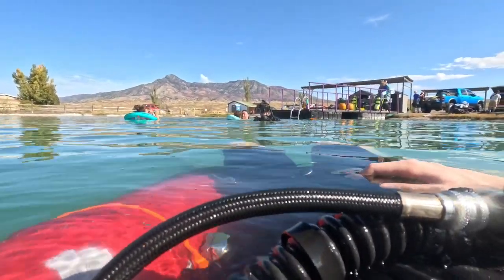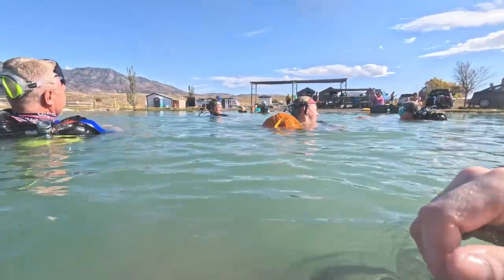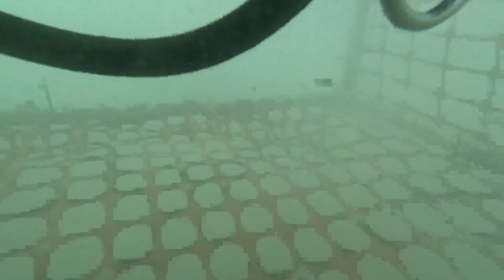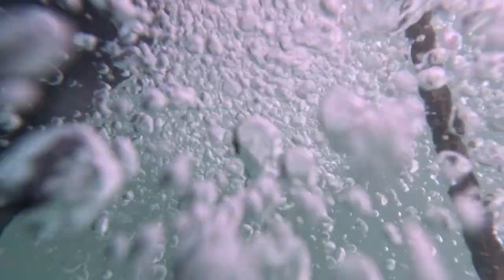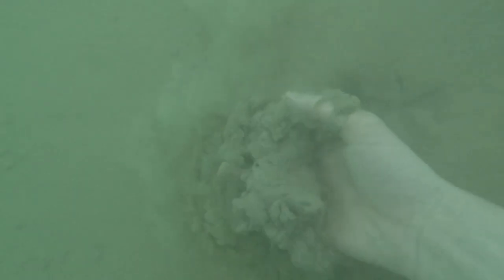Carving￼ pumpkins underwater?! // Belmont Hot springs!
I went to Belmont hot springs to see the underwater pumpkin carving competition; I also show some of the features of the hot spring itself. The water temperature was 95 degrees! Sadly I forgot to bring a pumpkin to carve but I enjoyed seeing what others had created.